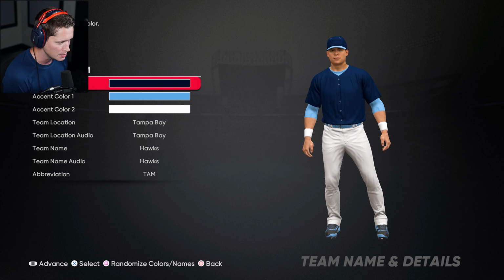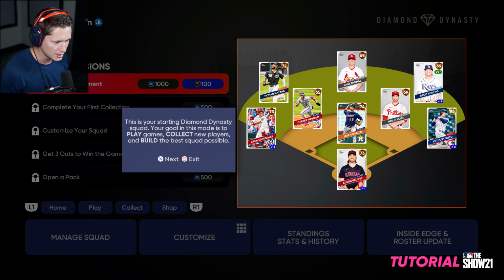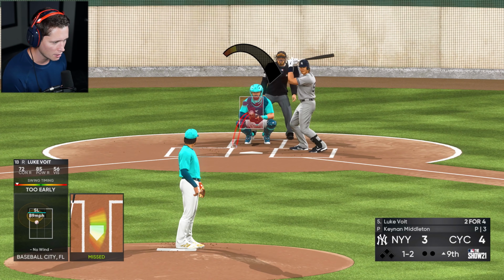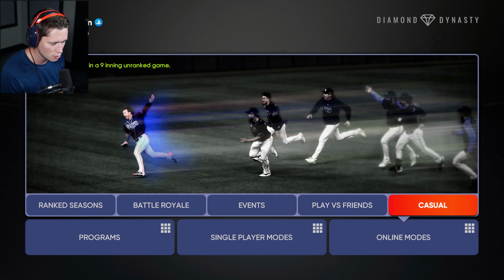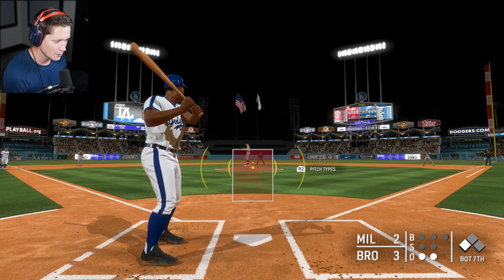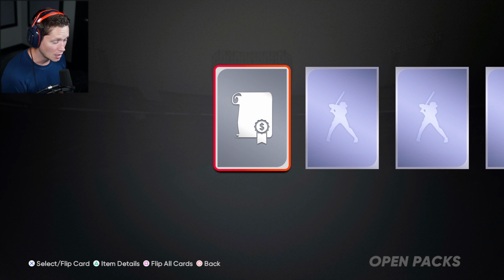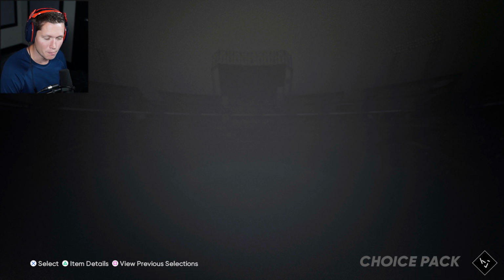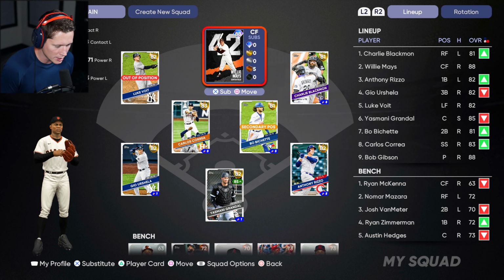MLB 21 Diamond Dynasty - Part 1 - The Beginning